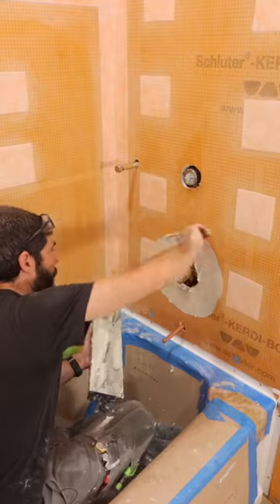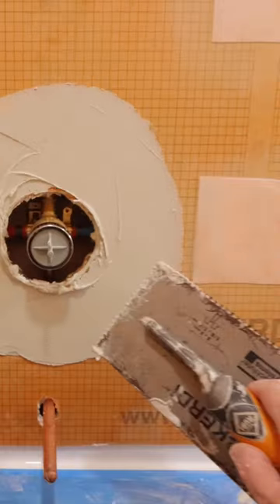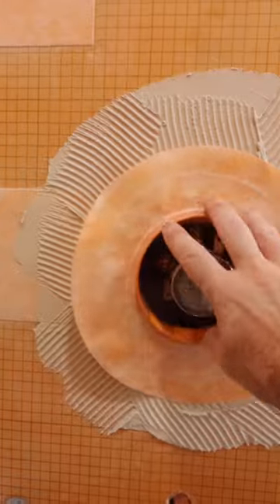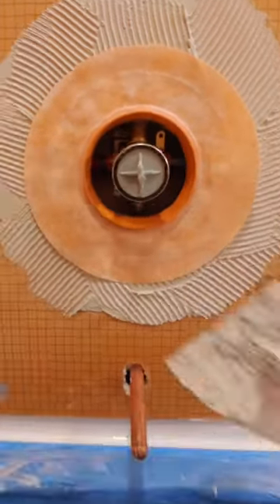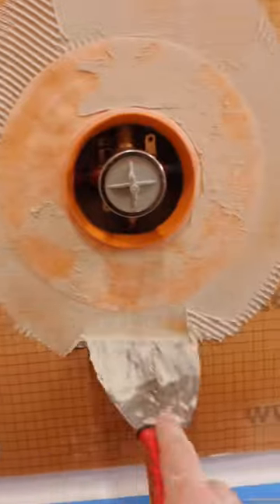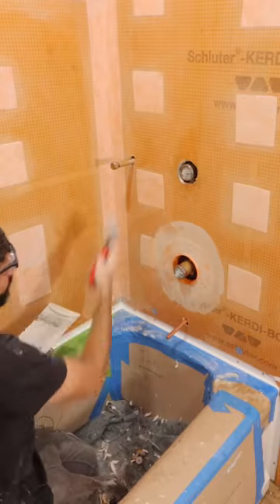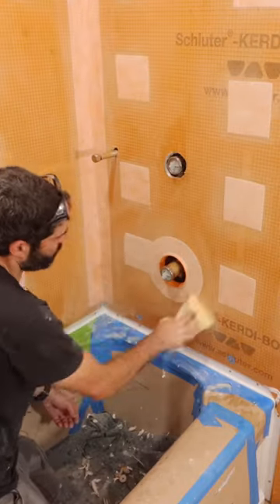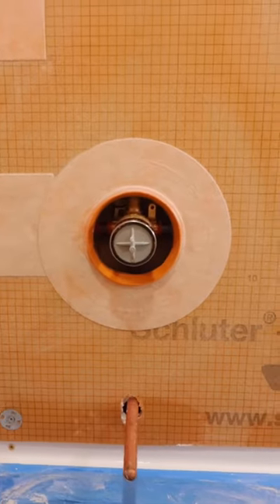How to Waterproof Shower Valves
If you're remodeling a shower and need help, join our Platinum Membership and make your project easier with over 210 step-by-step tutorials at homerepairtutor.com

0:00 How to waterproof shower valves
0:02 How to use thin-set for Schluter mixing valve seal
0:07 How to install the Schluter mixing valve seal